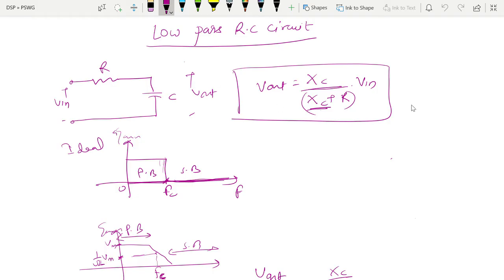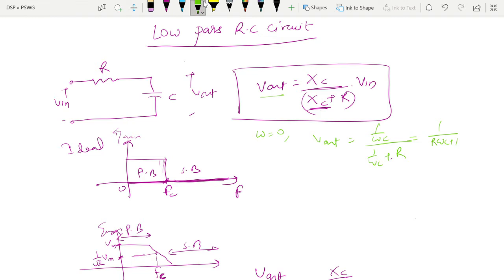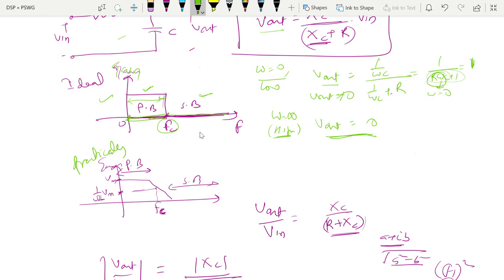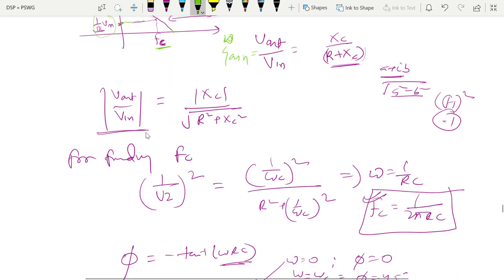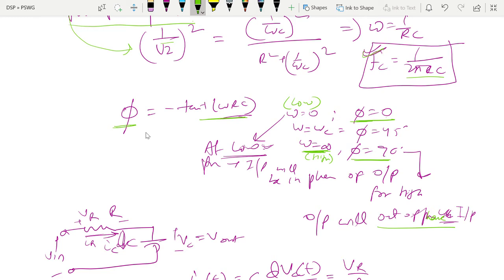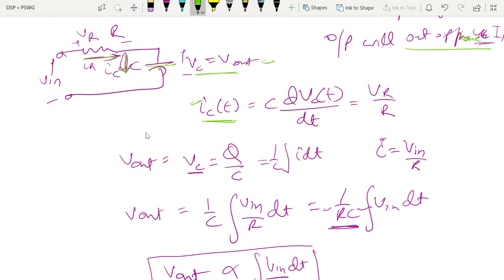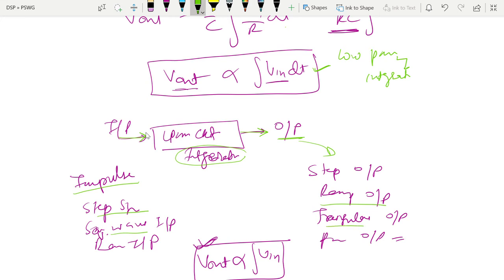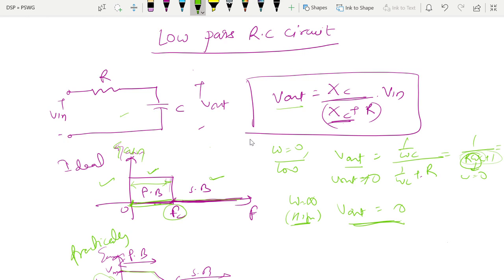Low-Pass RC Circuit as Integrator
Explains the basic of how RC circuit act as Low pas filter and as an integrator.